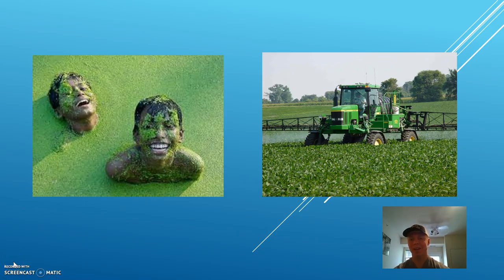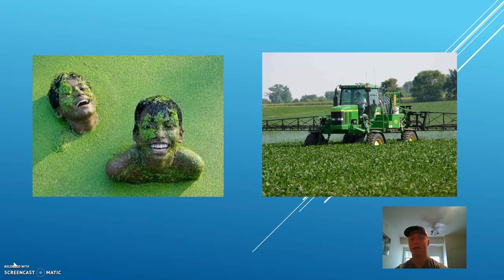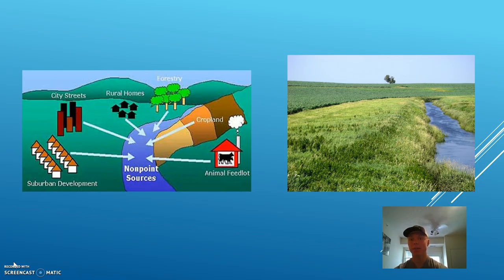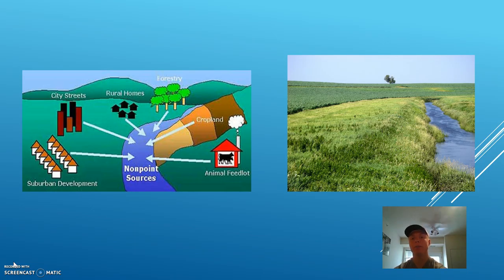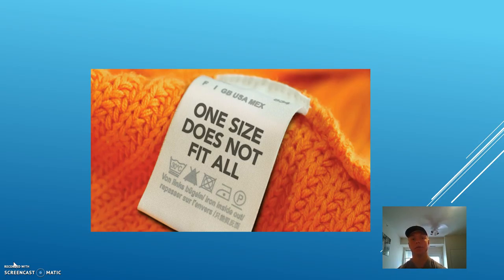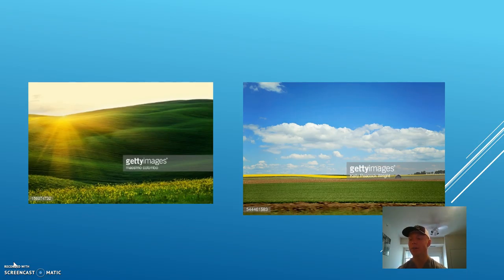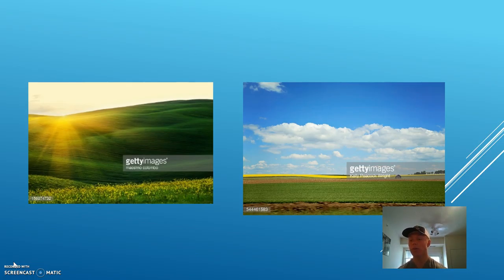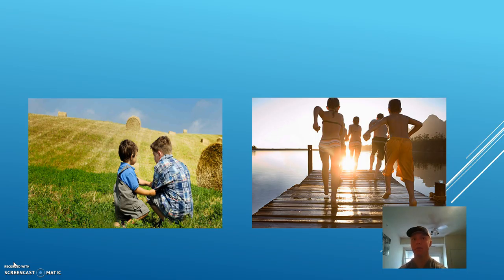Buffer strip ted talk